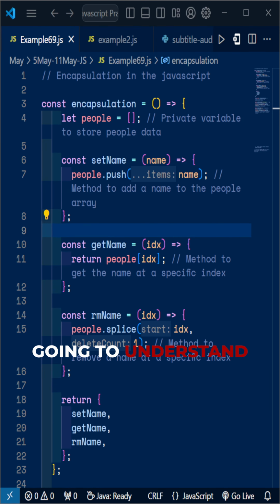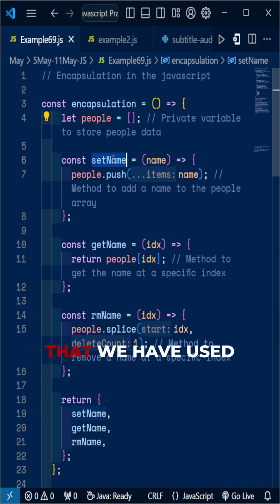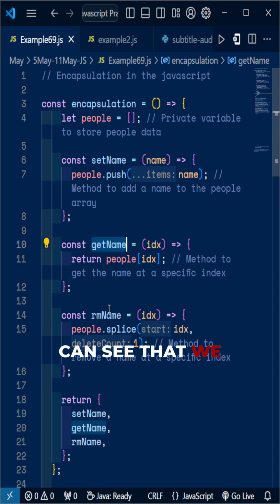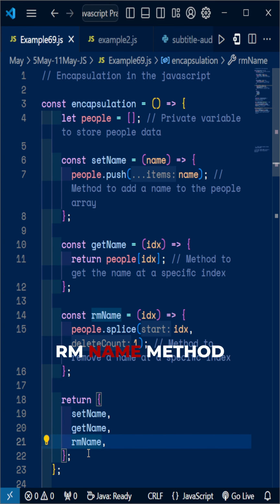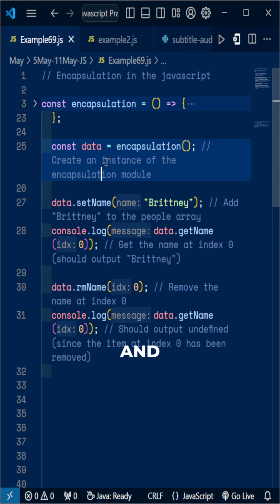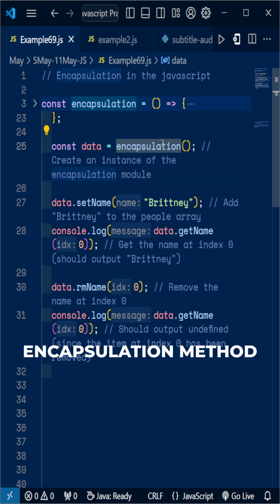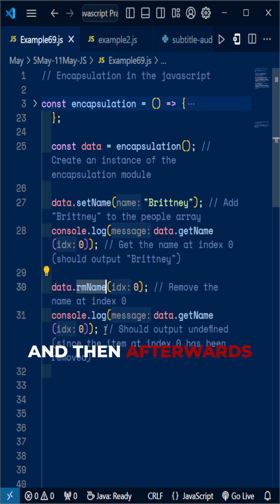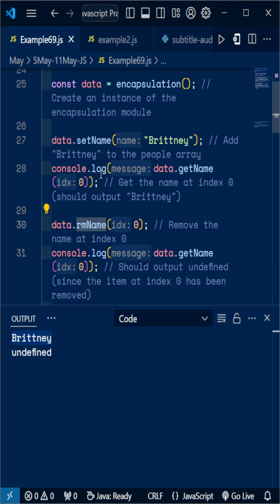JavaScript Encapsulation Say goodbye to messy code and hello to clean organized programming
Discover the ins and outs of encapsulation in JavaScript with this informative video tutorial. Learn how to effectively protect your code and improve its functionality. Stay ahead of the curve with our expert tips and tricks.